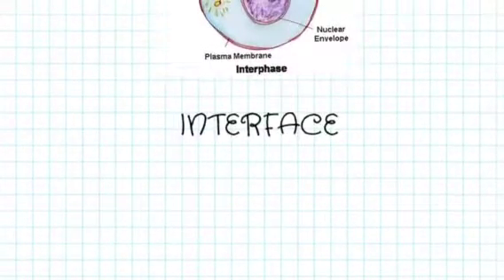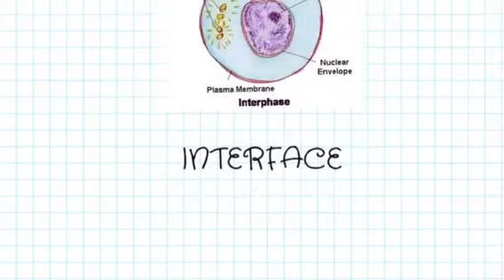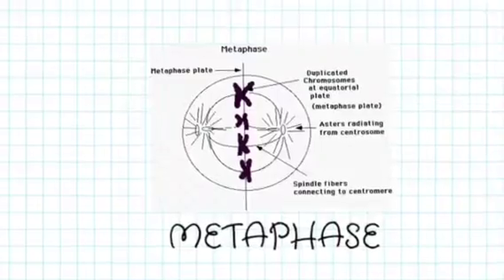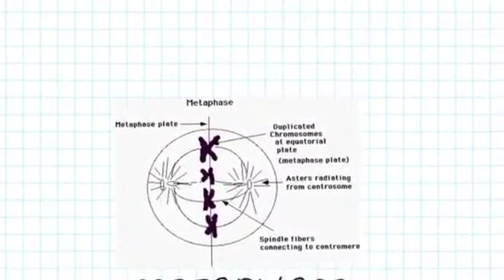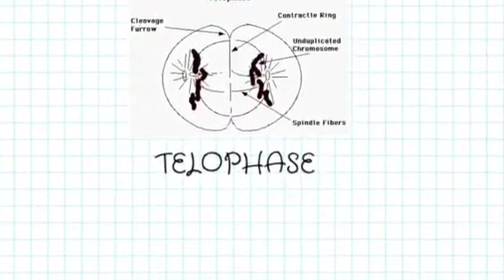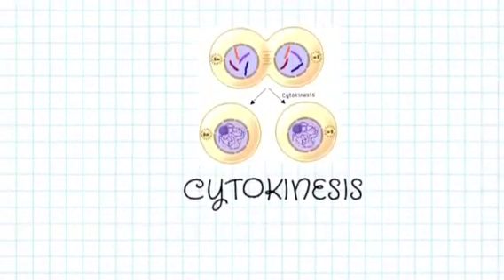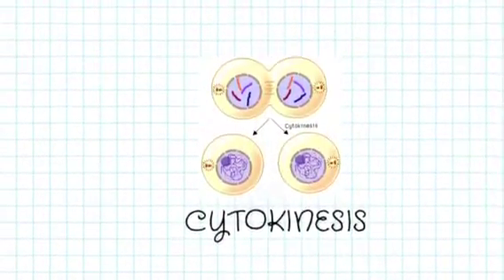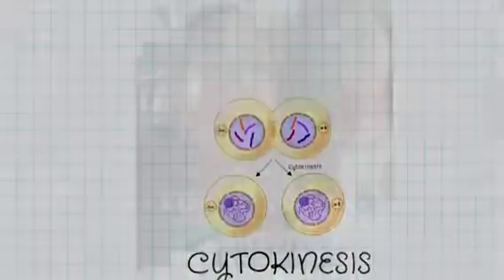Rafa Villanueva & Alayne Umali Mitosis Stages Video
Mitosis Stages Video